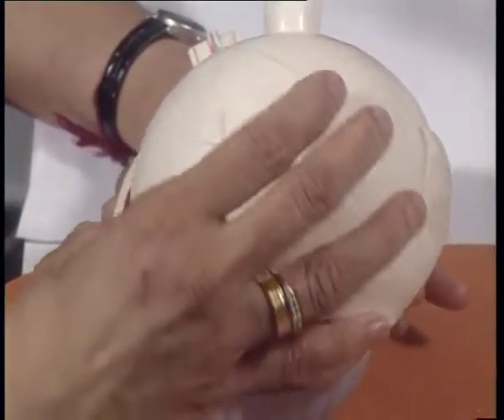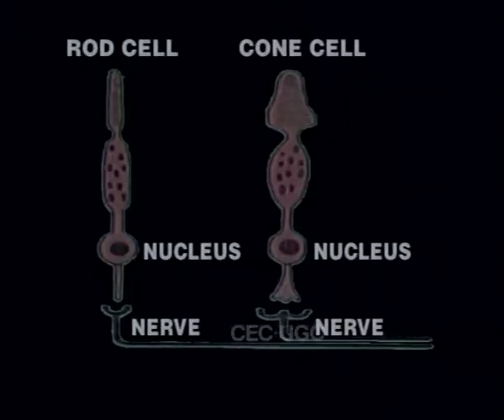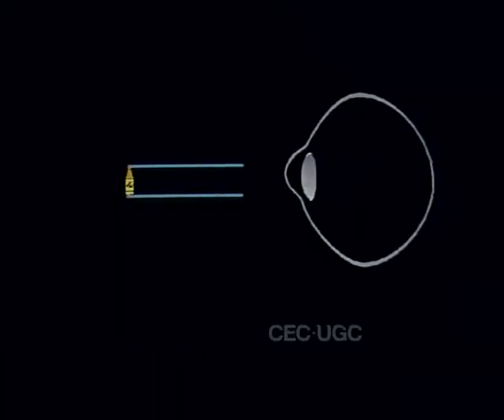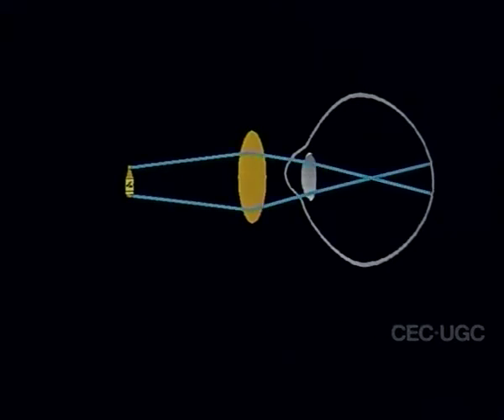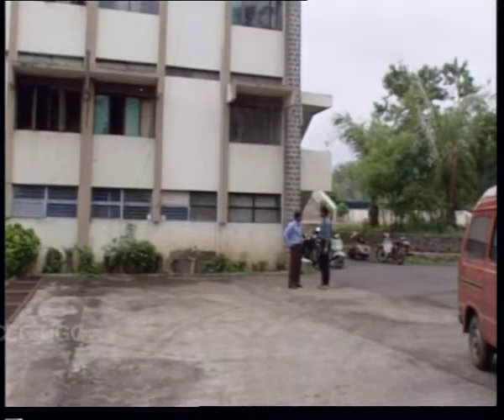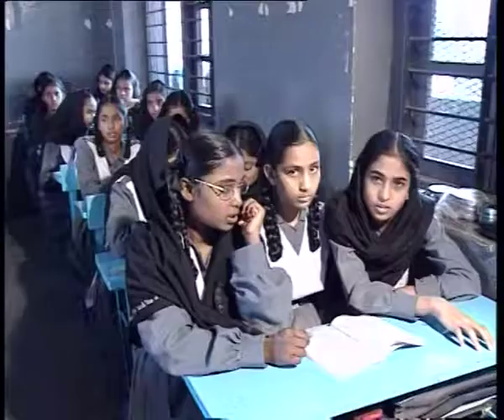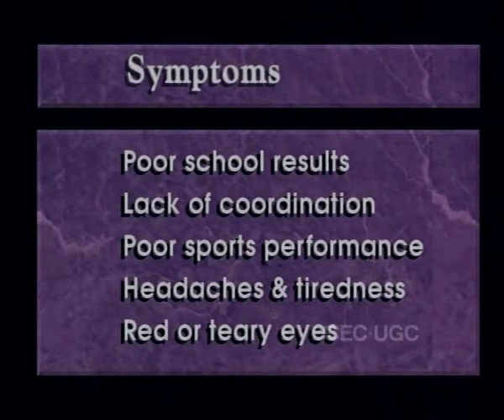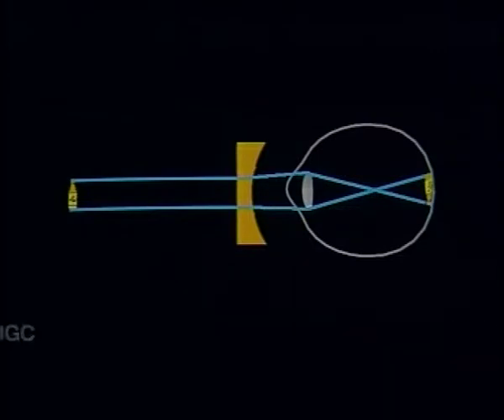The Human Eye: Structure Refractive Errors